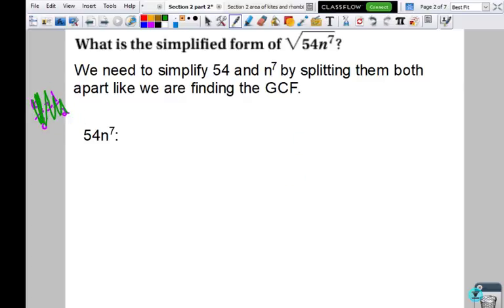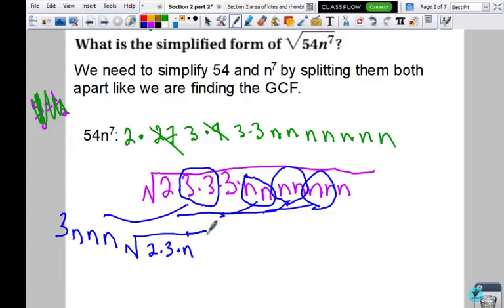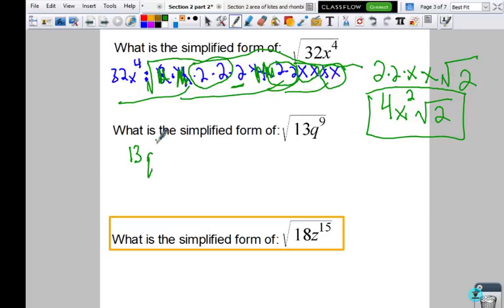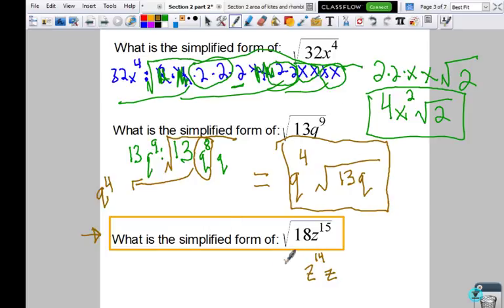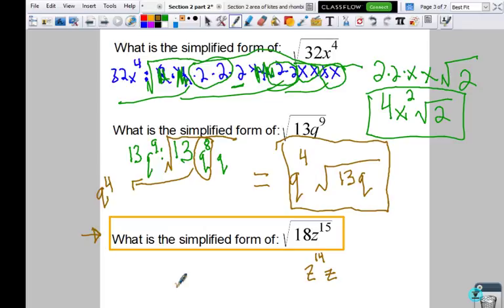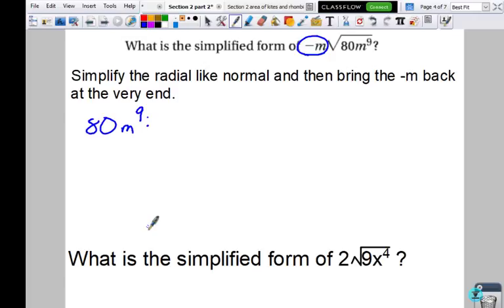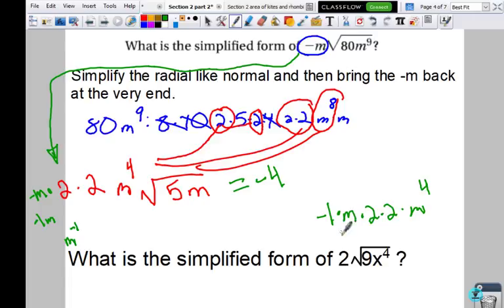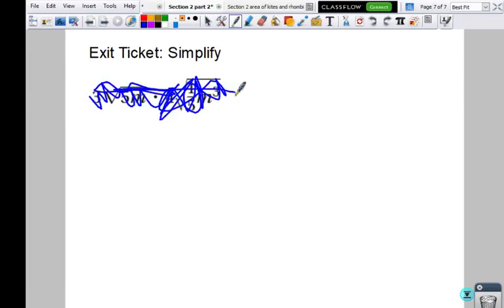Algebra 1 Chapter 10 Section 2 part 2